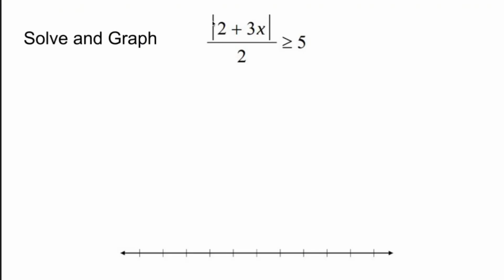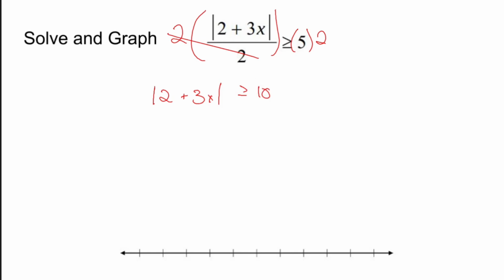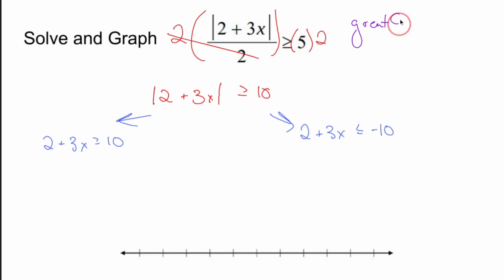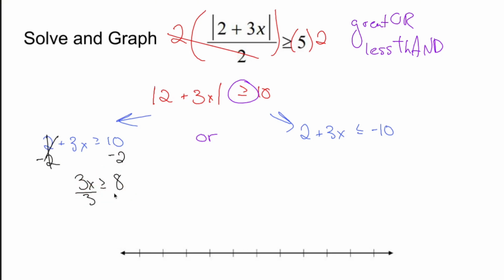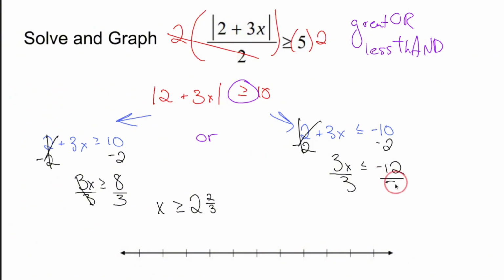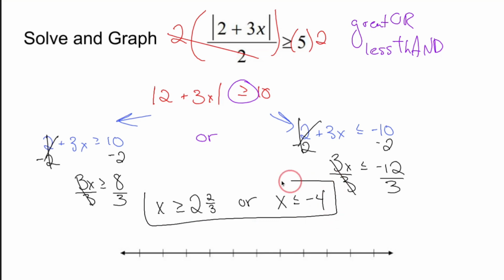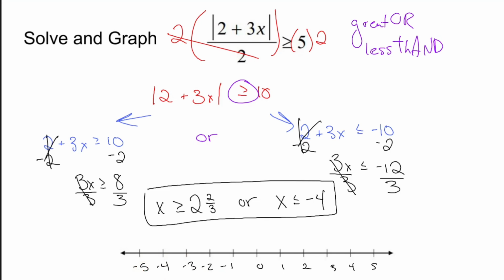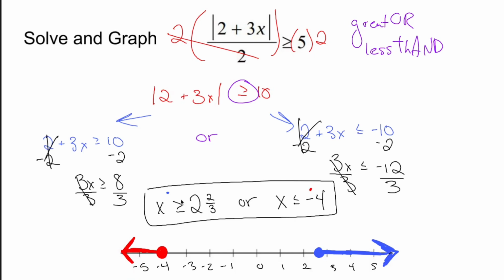Algebra 1 Practice - Solve and Graph an Absolute Value Inequality (Example 5)